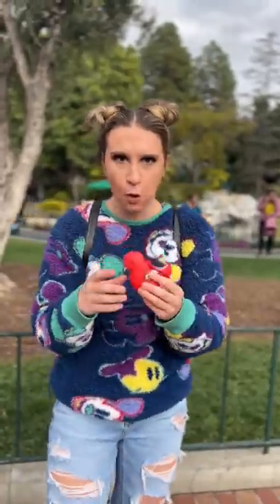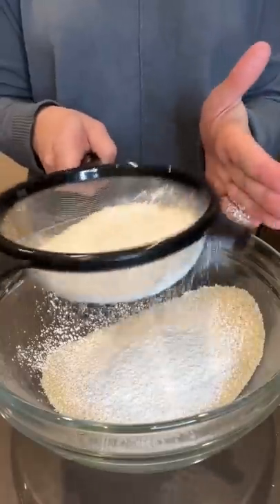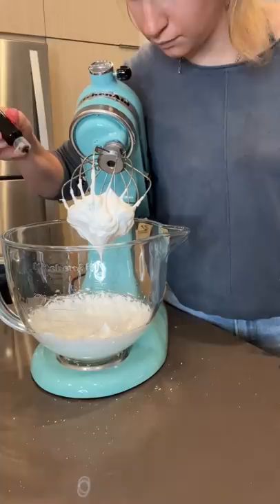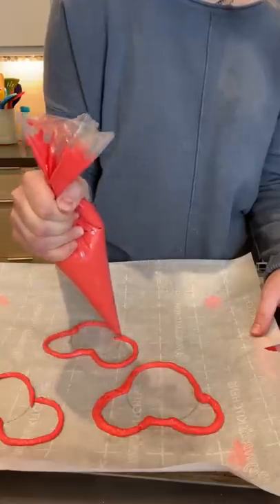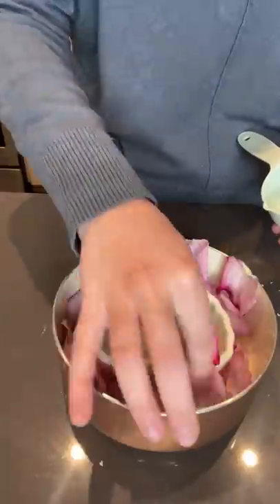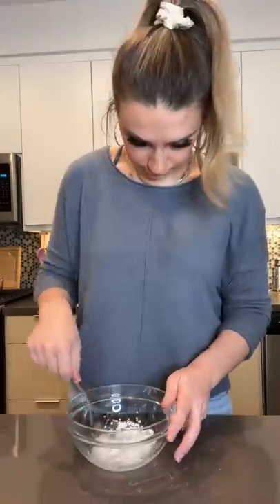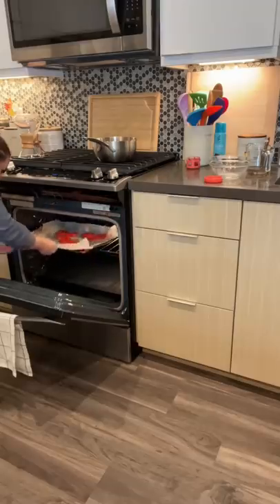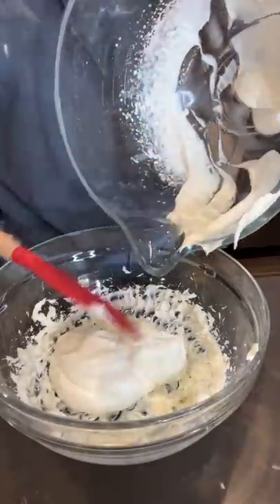Try Putting THIS RANDOM INGREDIENT In Your Macarons!!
I am FASCINATED with this Disney Mickey Macaron!! Usually, Macarons have a buttercream filling but these have a whipped cream cheese filling with HOMEMADE ROSE WATER!! Such a creative delicious dessert recipe!